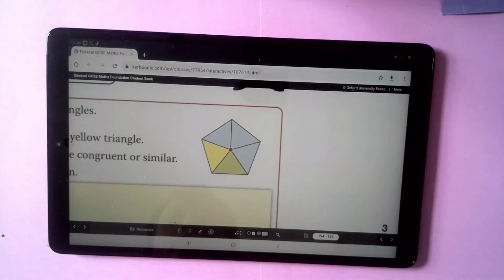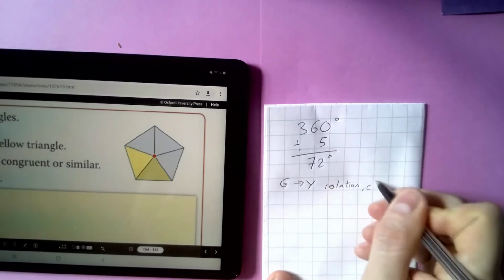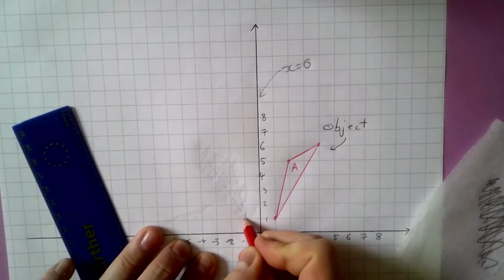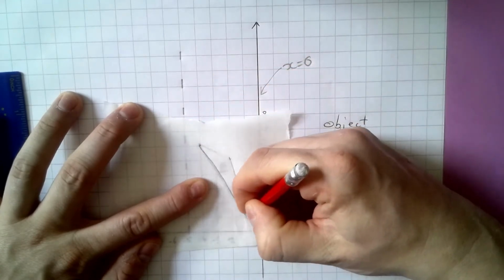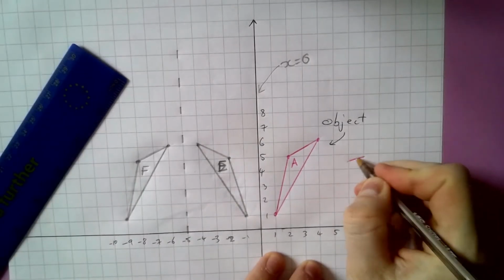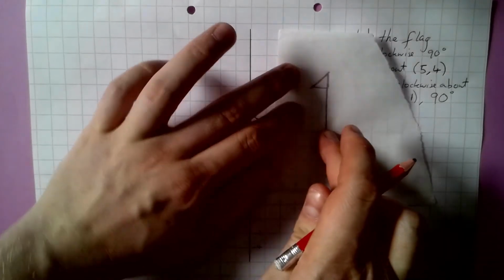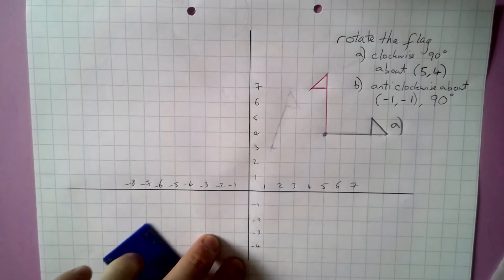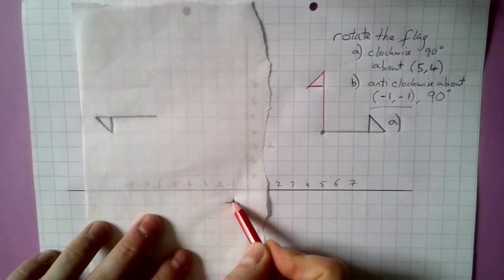Foundation lesson 31 - Transformations 1, 7.3A